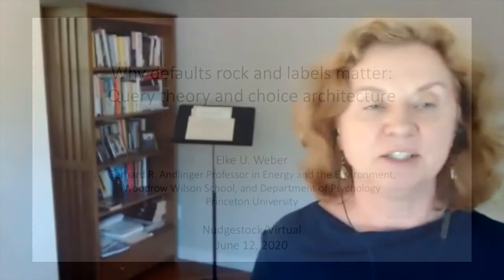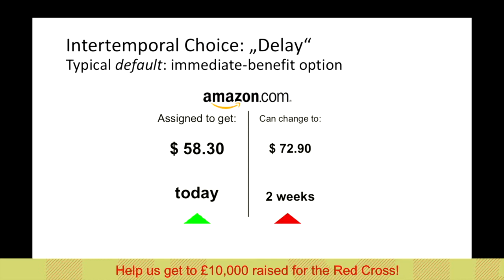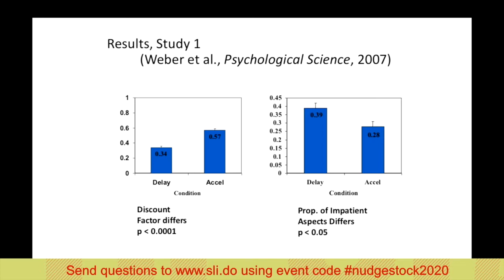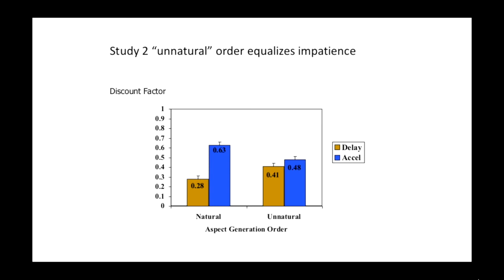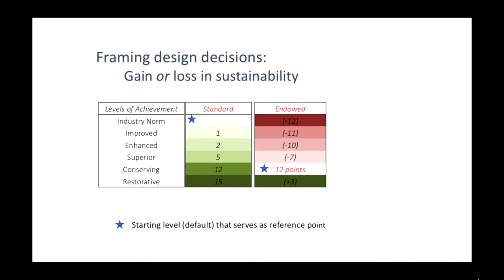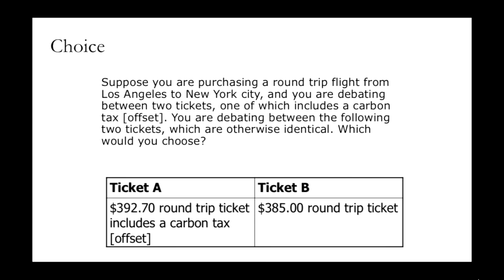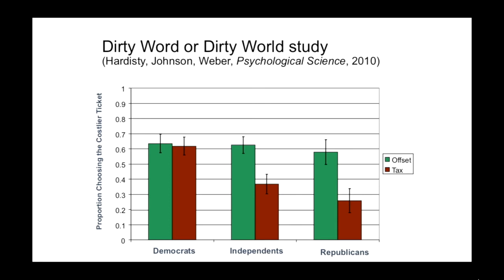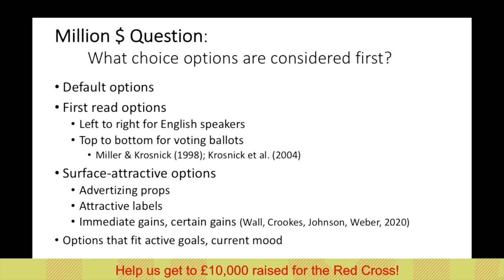Elke Weber - Query Theory & Choice Architecture | Nudgestock 2020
Elke Weber is a Professor of Psychology and Public Affairs at Princeton University. Here, she shares a fascinating perspective on 'Why defaults rock and labels matter: Query theory and choice architecture' in her talk at Nudgestock 2020.

Nudgestock is the can't-miss festival where creativity and behavioral science intersect. It's a day to think differently.

The annual festival, curated by Ogilvy Consulting, features a wonderfully eclectic mix of talks and case studies from some of the leading thinkers and practitioners in the worlds of behavioral science, marketing and creativity.

Curated by Ogilvy Consulting.

Introducing Ogilvy Consulting’s Behavioural Science Practice

At Ogilvy Consulting, we work to creatively apply behavioural science insights to solve the world's most pressing and interesting challenges.

Whether tasked with improving the security of Europe's busiest airports, changing how people interact with the world's most popular social media or leading sustainability projects across the globe, we create effective interventions, communications and experiences for public, private, and third sector clients.

A magical combination of science and creativity, we are a unique global team of psychologists and behavioural economists embedded within the Ogilvy network. We bring proprietary tools, proven experience, expert facilitation and the power of Ogilvy creativity to unlock the hidden 'psychological power' within our partners' brands and channels.

We create unseen opportunities that generate giant impact.